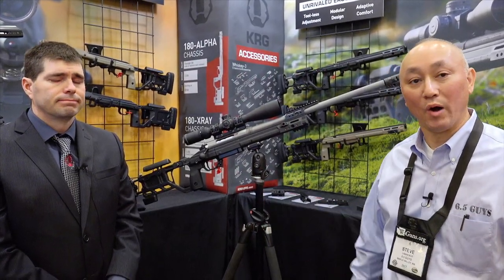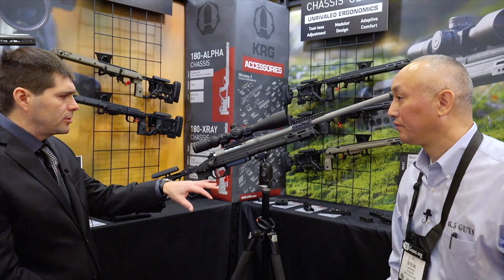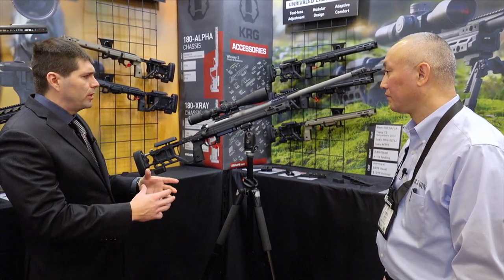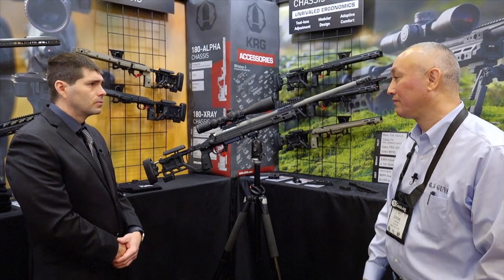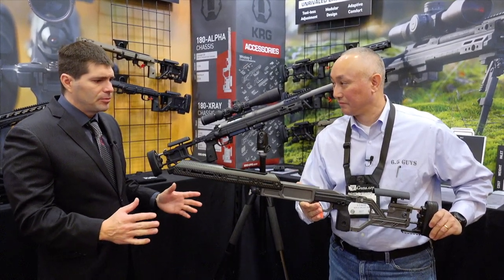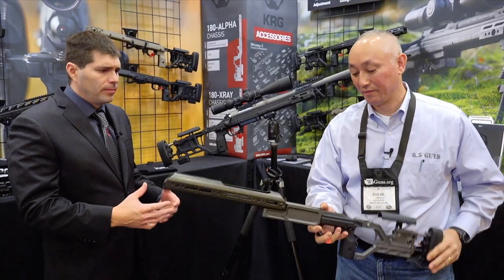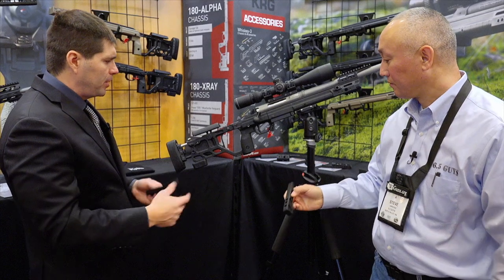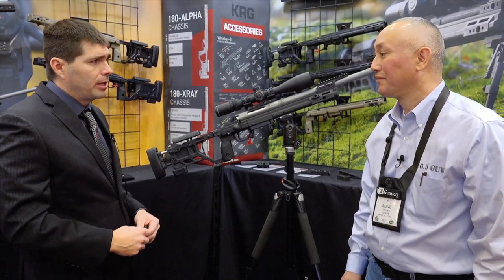2017 SHOT Show - Kinetic Research Group